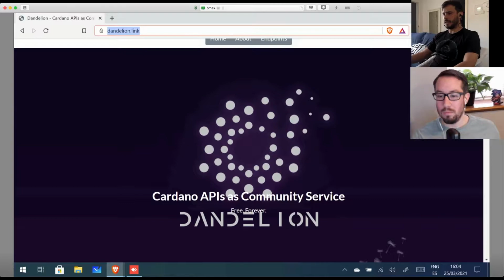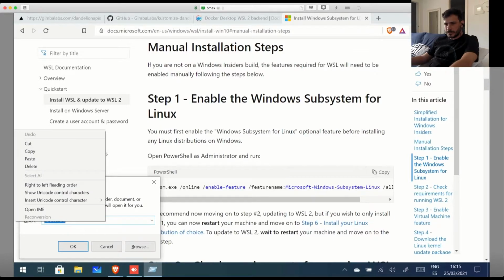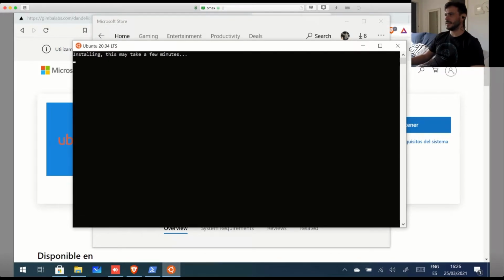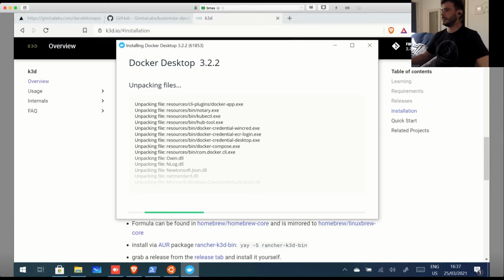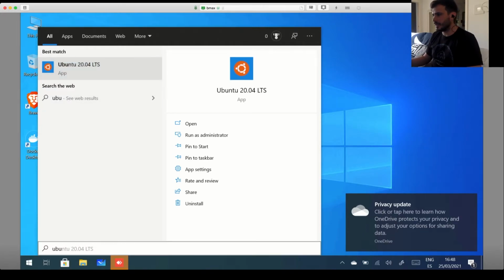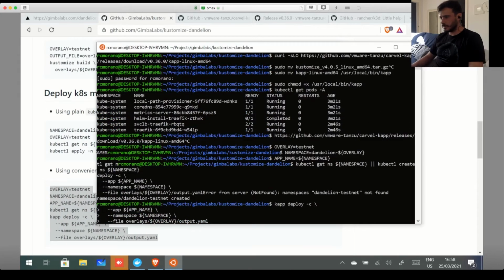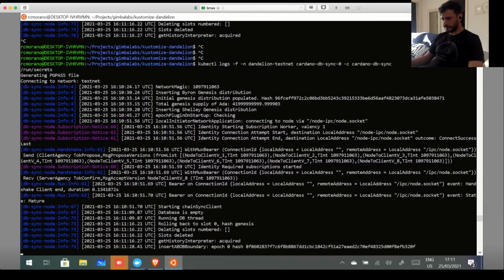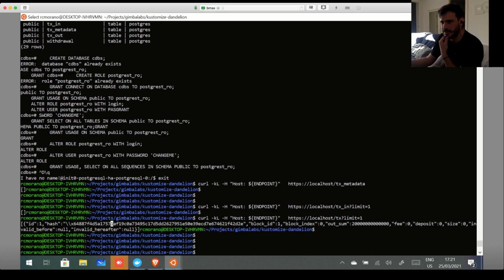Setup Dandelion Part 1 Windows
In this stream, Roberto starts a 3 Part Series on Setting up Dandelion.

Dandelion is a collection of Cardano Services available for developer to use for free

Consider staking to our Cardano Stake Pools!

bd24b3372791f401cc029455c44ea77f3c8750ce3b804a354af0ff16

557fb2fa1a4d61d5ffc613f9f1211a5b22f5c2c3244589adc3168f3d